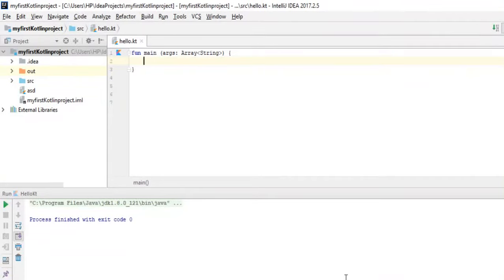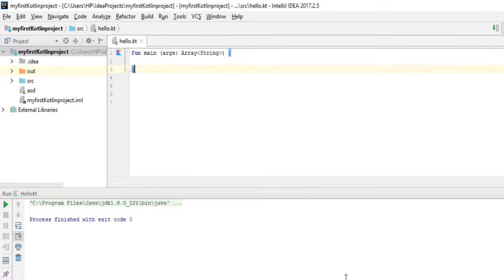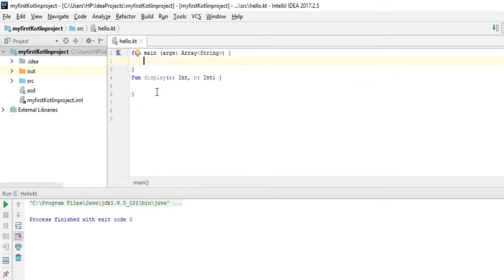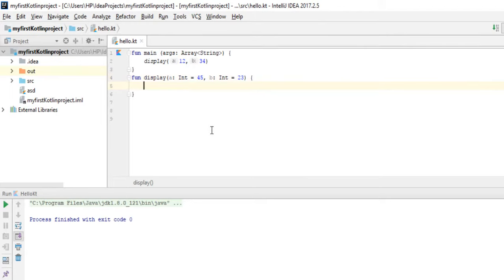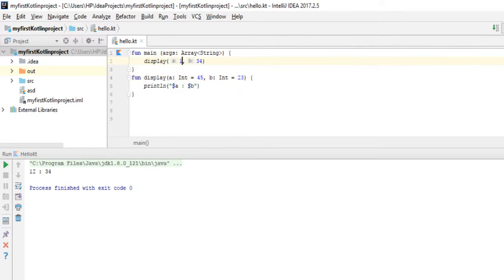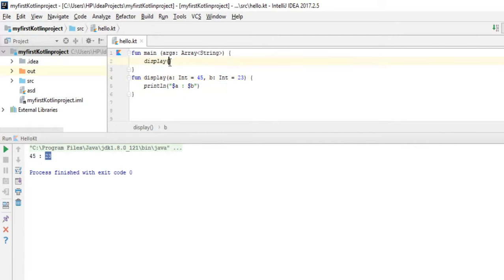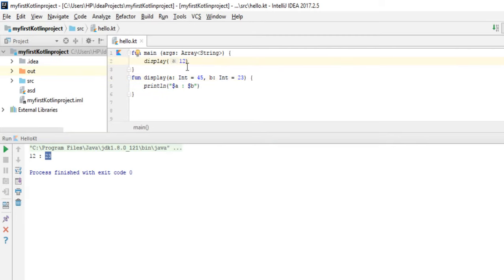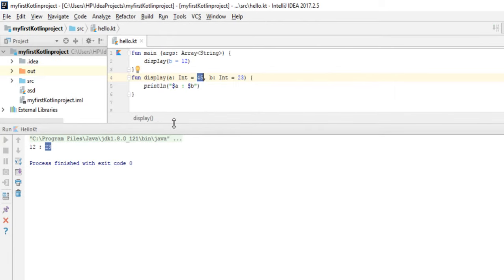Kotlin Tutorial - Chapter(44): Default and Named Arguments